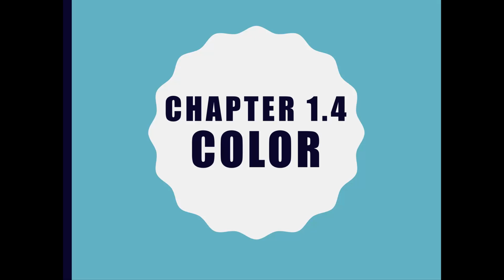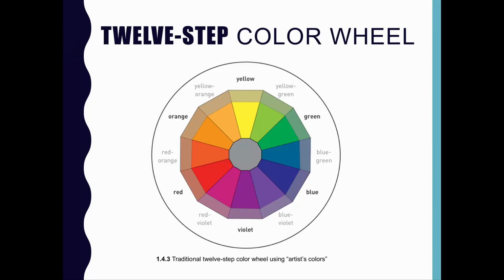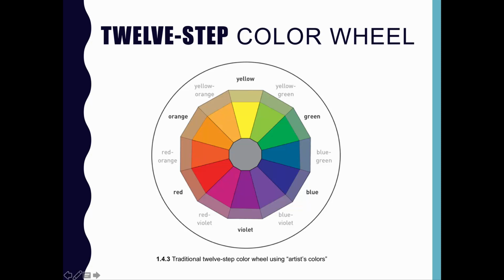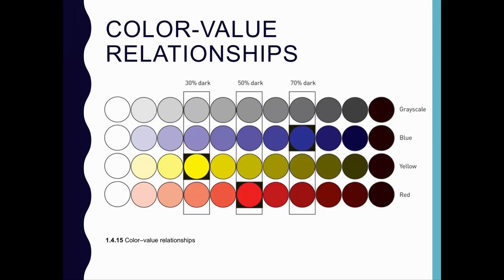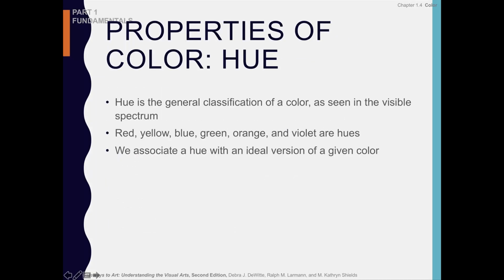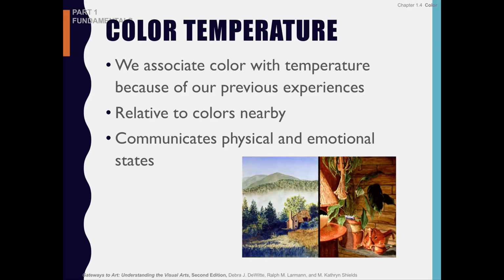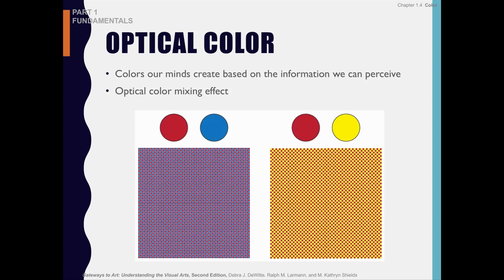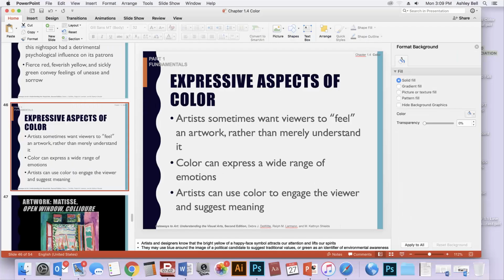Chapter 1.4 Color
Art Appreciation
Art Instructor Ashley Bell
Wallace Community College